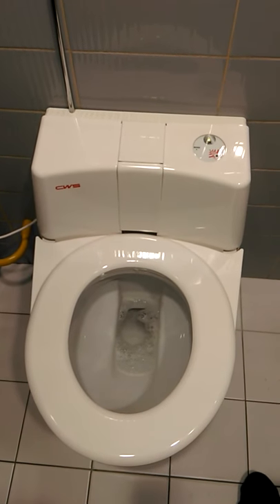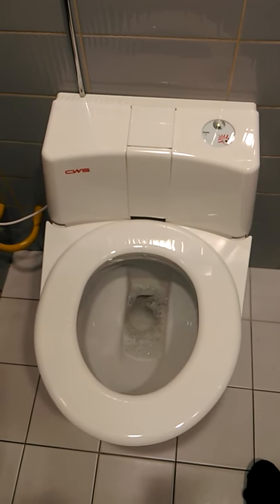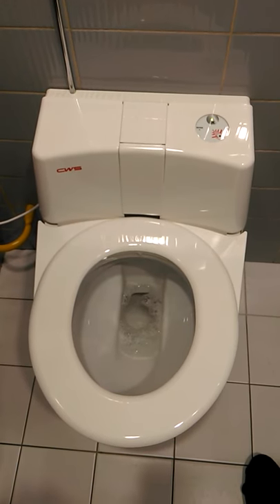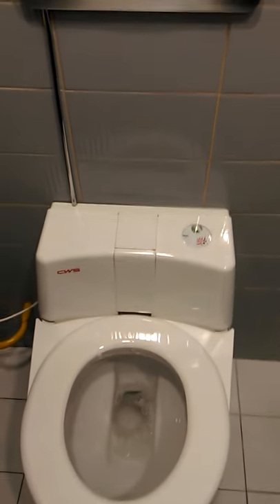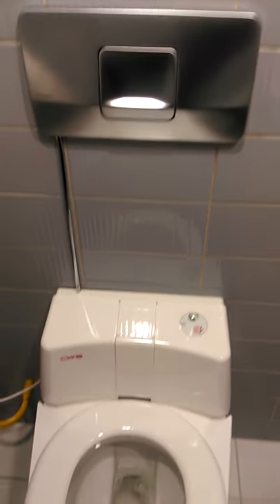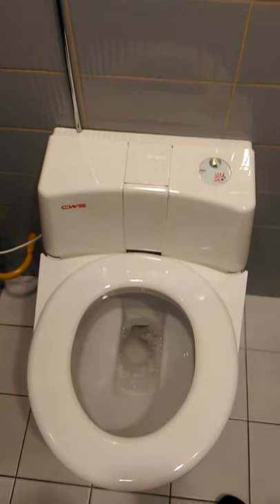How to use the self-cleaning automated toilet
Found this toilet at the Geneva International Airport and thought to share.